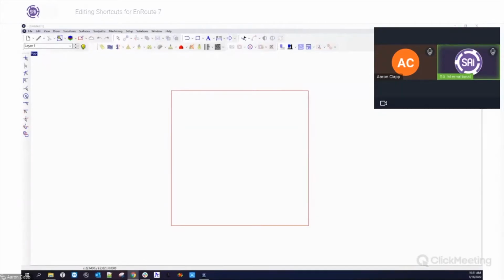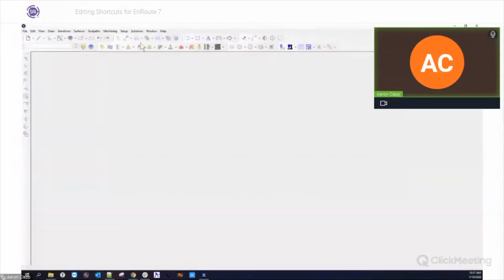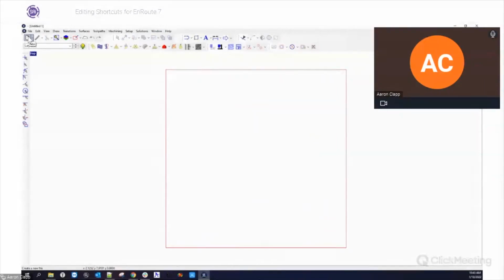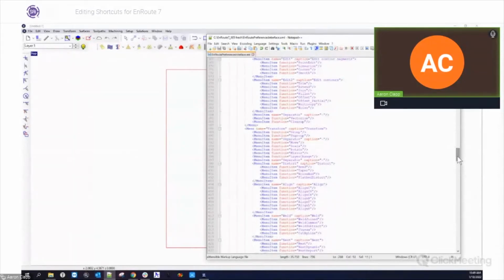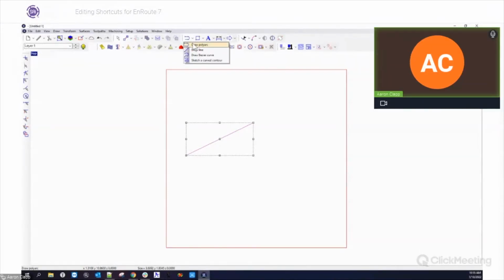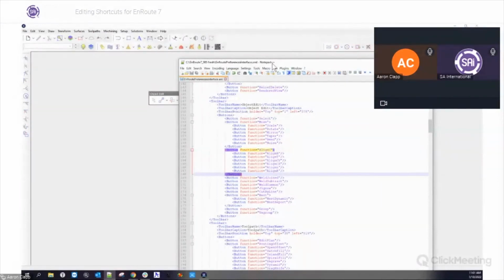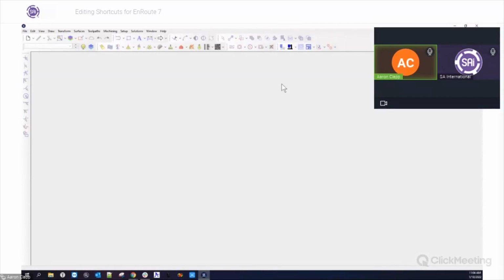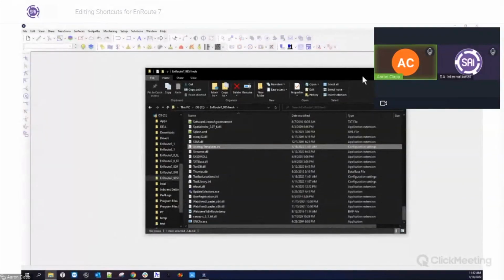SAi EnRoute Webinar - Editing Shortcuts for EnRoute 7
The workspace in SAi EnRoute is completely customizable to make it work for exactly what you need. In this webinar, Aaron shows how to edit the shortcuts and toolbars to help you make the workspace your own.